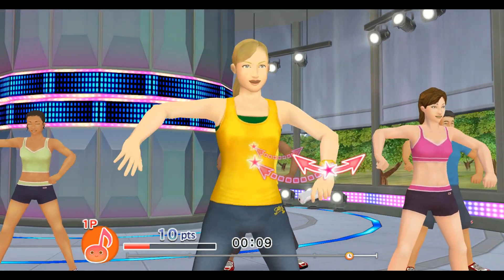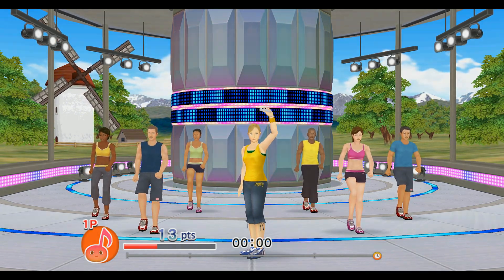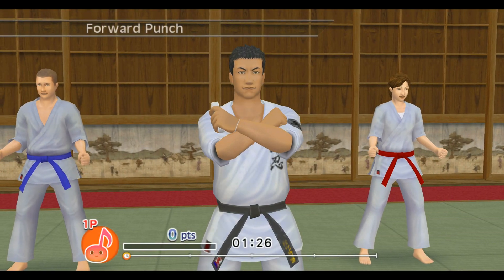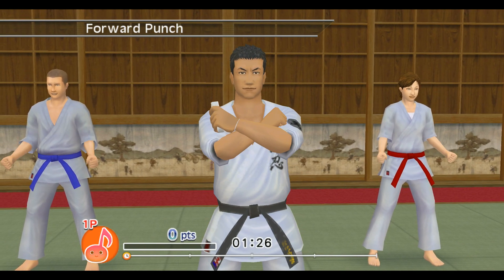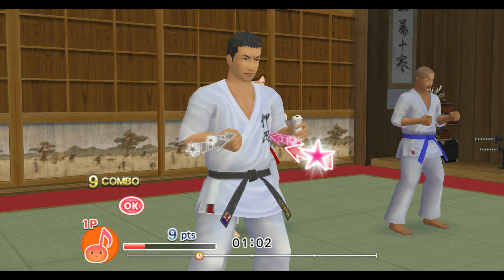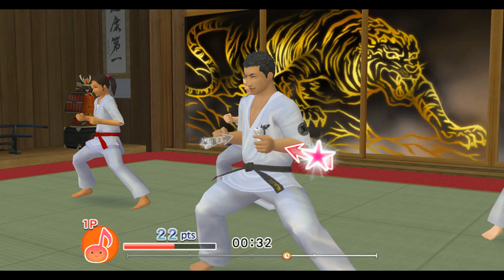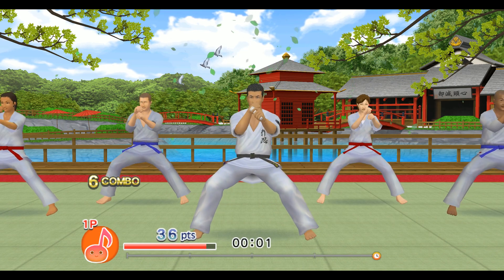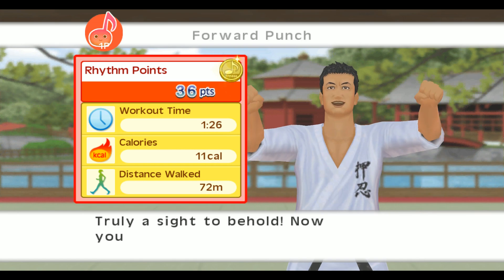ExerBeat | Dolphin Emulator 5.0-10627 [1080p HD] | Nintendo Wii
Dolphin 5.0 (dev build 10627) ExerBeat Nintendo Wii in 1080p HD.

Showing off gameplay of ExerBeat for the Nintendo Wii using the Dolphin Wii / Gamecube emulator for Windows (version 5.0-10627).  With Dolphin you can play the best Wii games, such as Mario Galaxy 1 and 2, The Legend of Zelda: The Twilight Princess, Metroid Prime 3: Corruption, Super Smash Bros. Brawl, Kirby's Return to Dream Land, New Super Mario Bros. Wii, Wii Play, and Mario Kart Wii.